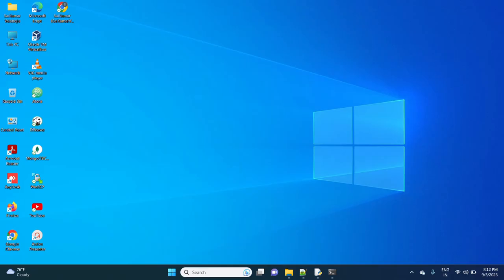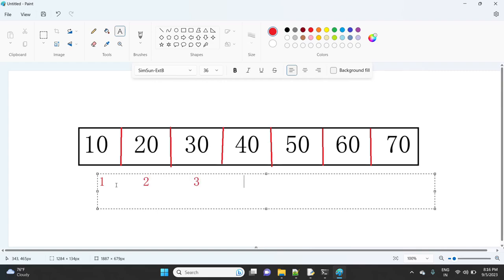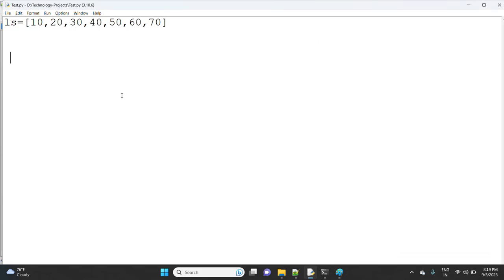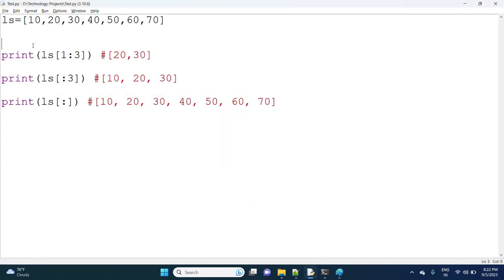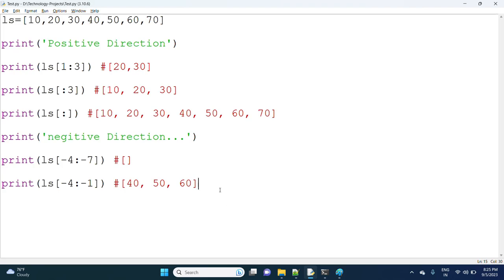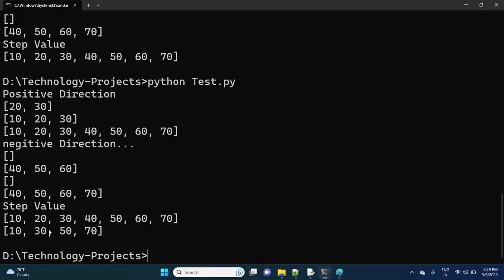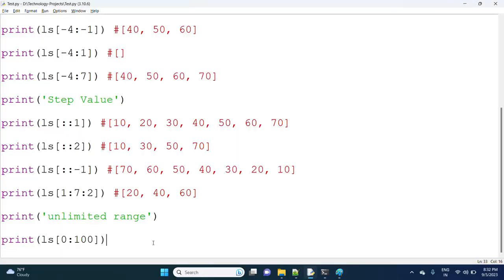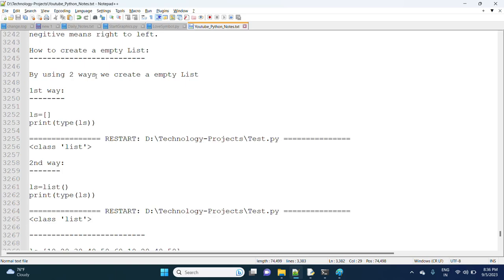44.Different Ways to Create a List in Python | Python List Tutorial for Beginners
Want to learn how to create lists in Python? Lists are one of the most versatile and widely used data structures in Python. In this tutorial, we’ll cover:

✅ Different ways to create a list
✅ Creating lists with square brackets []
✅ Using the list() constructor
✅ Creating lists with list comprehension
✅ Using range() to generate lists
✅ Creating lists with * multiplication
✅ Advanced list techniques and best practices

Whether you're a beginner or an experienced programmer, understanding these methods will help you write more efficient Python code!